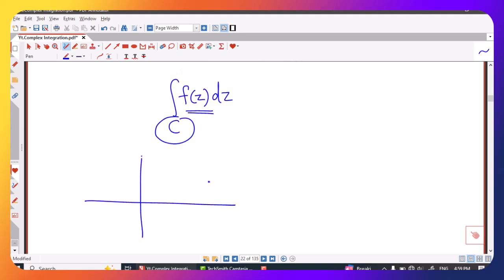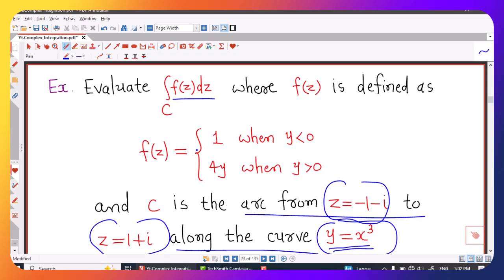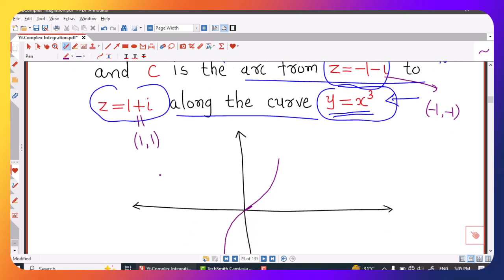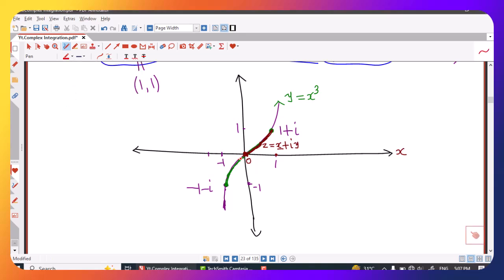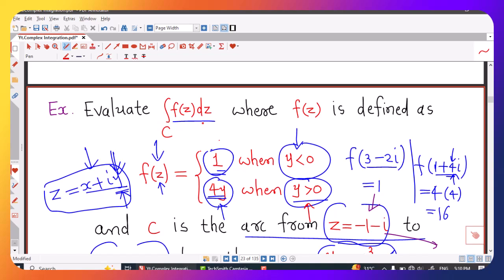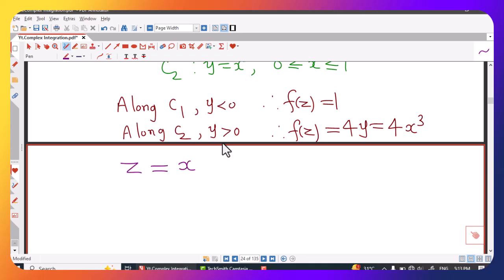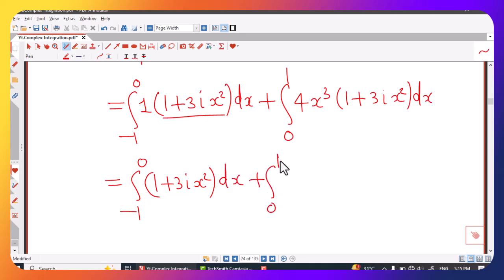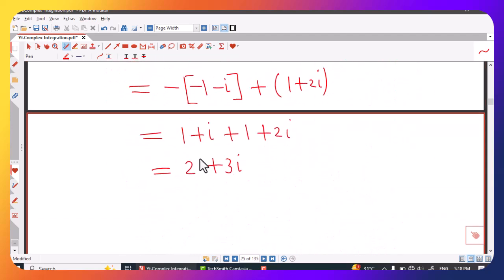Lec6/Complex Integration/Contour Integrals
In this lecture, we discuss one example on contour integrals.